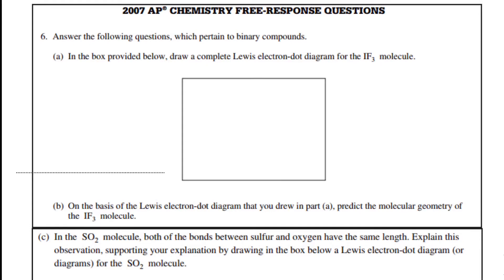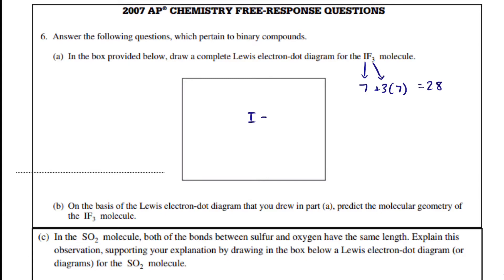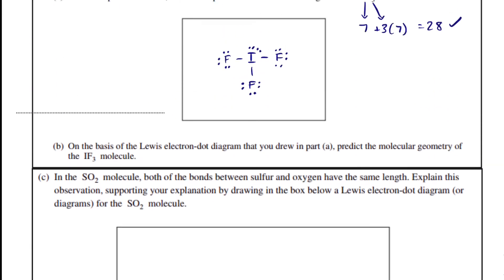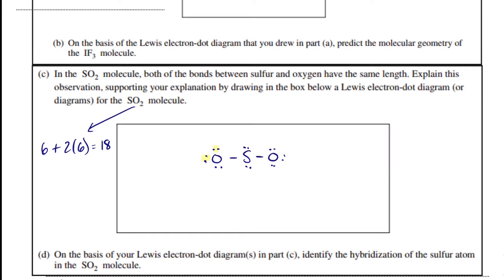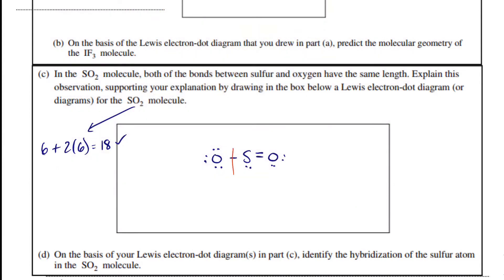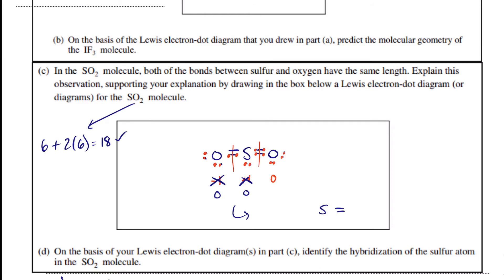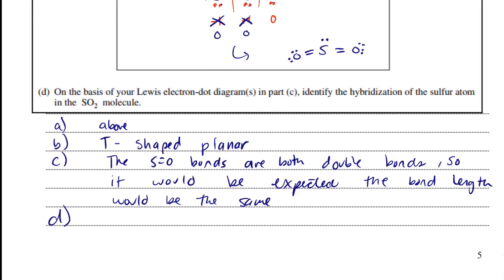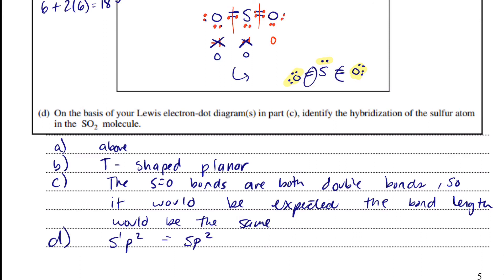2007 AP Chemistry FRQ number 6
Video goes over question number six from the 2007 AP chemistry test